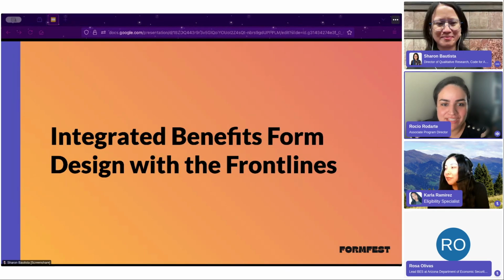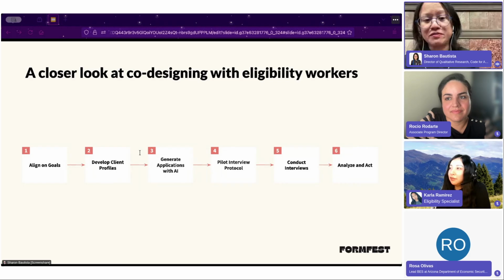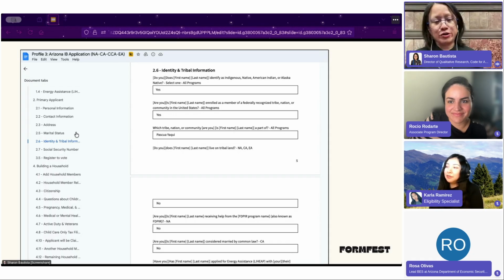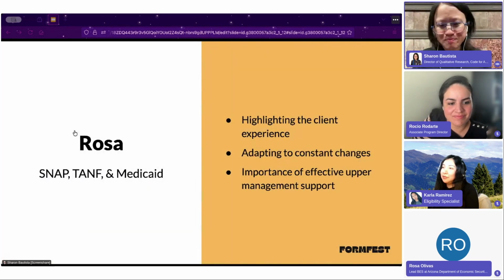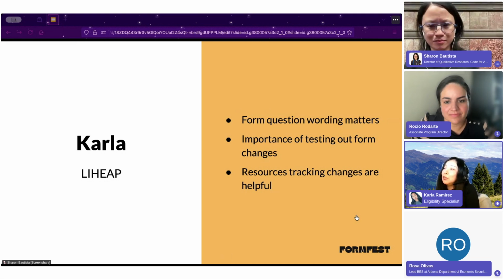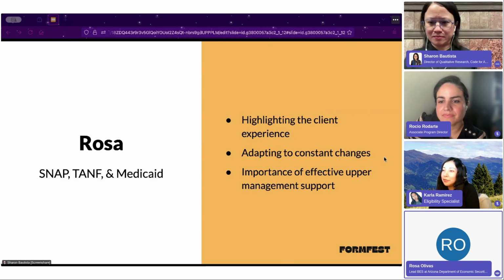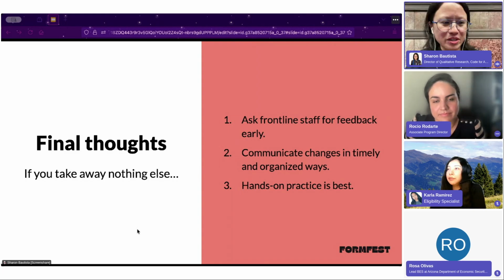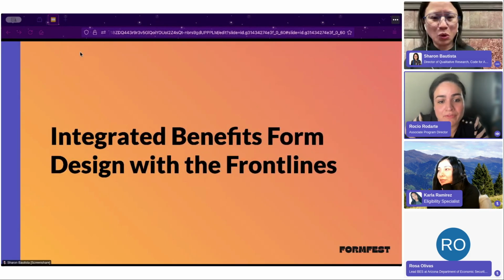Integrated Benefits Form Design from the Front Lines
The Arizona Department of Economic Security (DES) partnered with Code for America to design an online integrated benefits application bringing together five programs: Nutrition Assistance, Medical Assistance, Cash Assistance, Child Care, and Energy Assistance. The project pillars were client experience, program policy, and eligibility worker experience. This presentation will focus on the crucial role eligibility workers played in the form design. Attendees will learn directly from DES eligibility workers and Code for America staff about how they approached designing the new application and surrounding workflows. This session is geared toward people who know the importance of frontline staff perspectives but may feel stuck in how to engage with eligibility workers given resource constraints.

This video is part of FormFest 2025—a virtual event showcasing governments working to make services accessible to everyone through online forms.